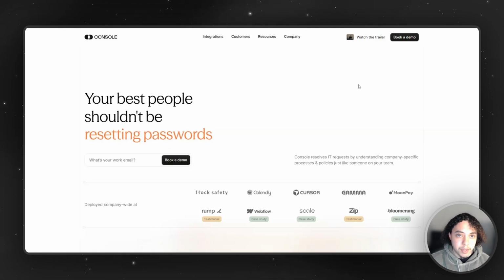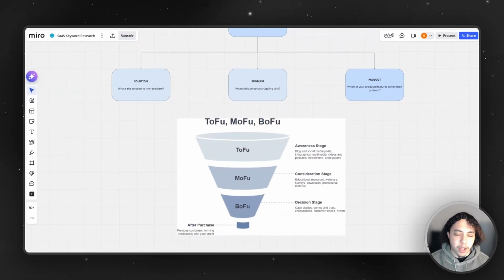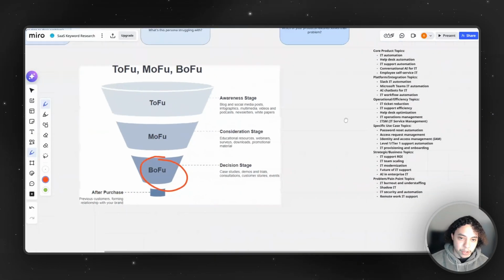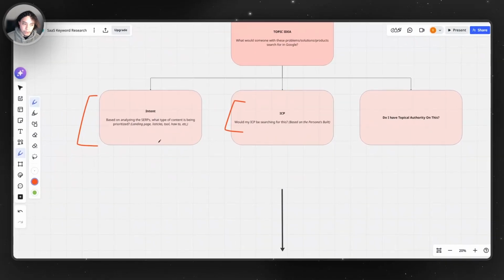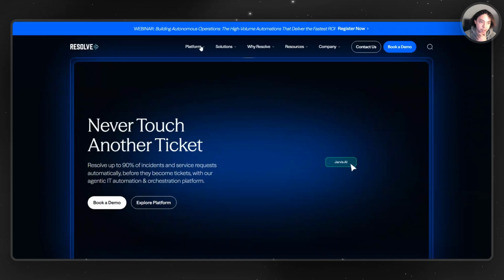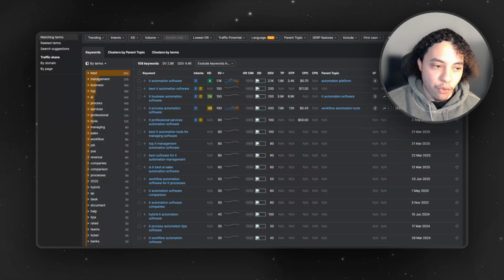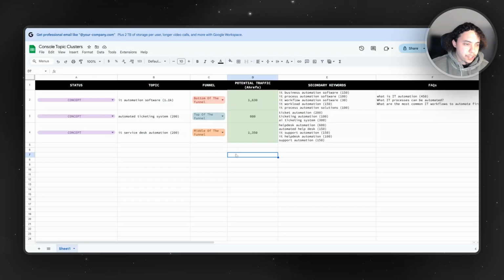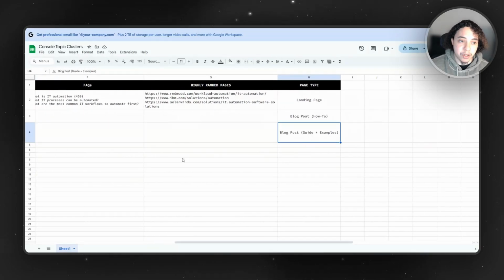SaaS SEO Keyword Research Guide for Converting Content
Learn the proven SaaS keyword research strategy used to drive 1M+ in revenue growth. This keyword analysis for SaaS guide reveals how to find software keywords that actually convert, not just generate traffic.

Discover the B2B SaaS keyword research approach that focuses on topical authority over vanity metrics, avoiding common keyword research mistakes SaaS SEO teams make when scaling content.

What You'll Learn:
✅ Persona-driven SaaS keyword research methodology
✅ Bottom-of-funnel first approach (not top-of-funnel)
✅ Building topical authority without high domain rating
✅ Competitor analysis for SaaS keywords
✅ Creating topic clusters across the full funnel

⏱️ TIMESTAMPS
0:00 - Why Most SaaS Keyword Research Fails
1:05 - Identify Your ICP Personas First
3:36 - Topical Authority vs Domain Rating Explained
6:28 - Bottom-of-Funnel Keyword Strategy
8:52 - Analyzing Search Intent & SERP Analysis
10:26 - Using Google Keyword Planner (Free Tool)
11:58 - Competitor Keyword Research Method
14:19 - Building Your Topic Cluster Strategy
18:11 - Finding Secondary Keywords
20:10 - Scaling Across All Product Features